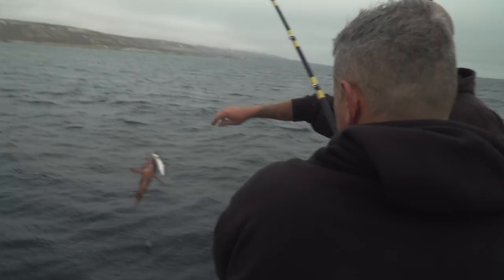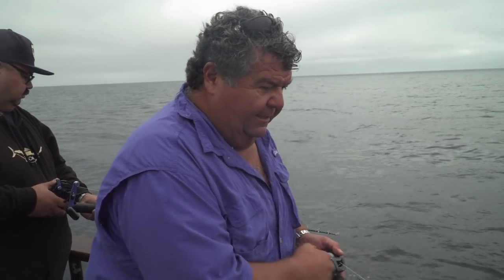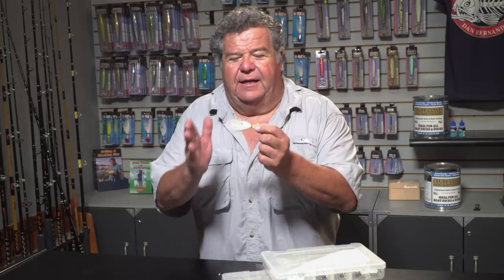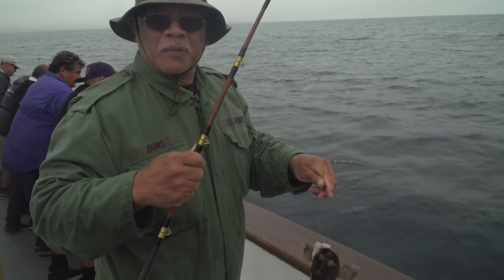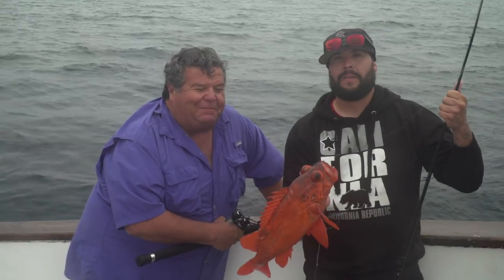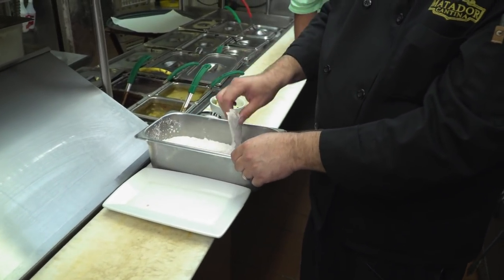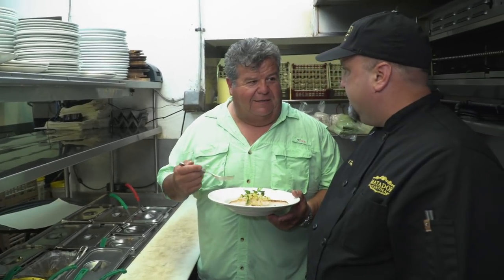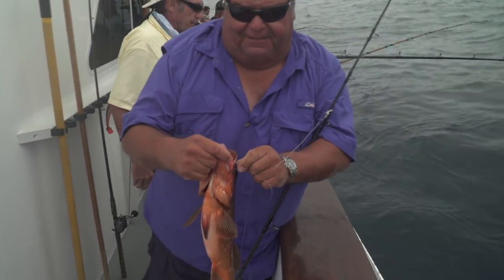Catch & Cook Aboard The Eldorado | SPORT FISHING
Dan goes fishing aboard the Eldorado out of Long Beach Sport Fishing and then visits with a chef to make a great seafood dish.
Use this link to find out more about Long Beach Sport Fishing Landing,